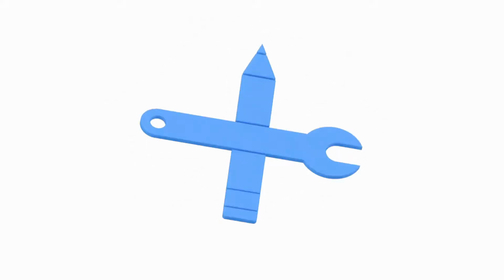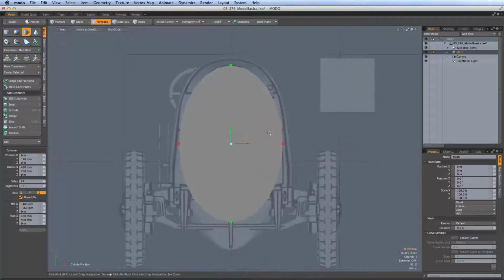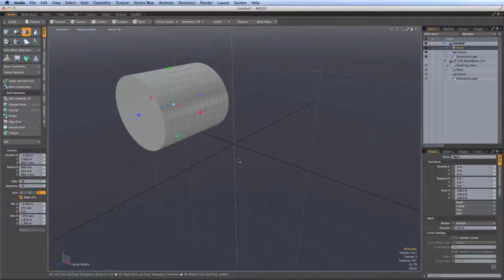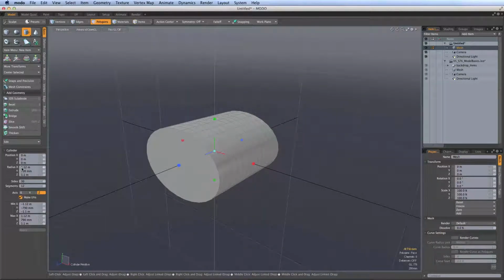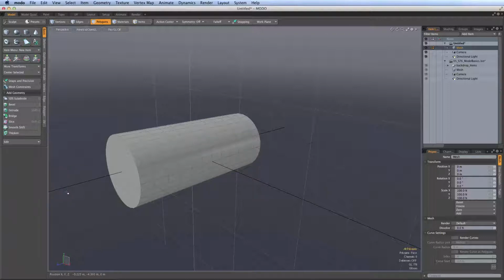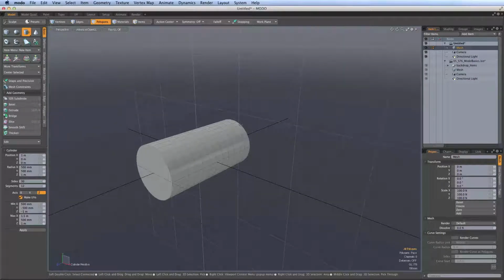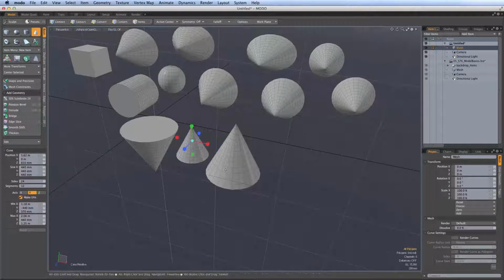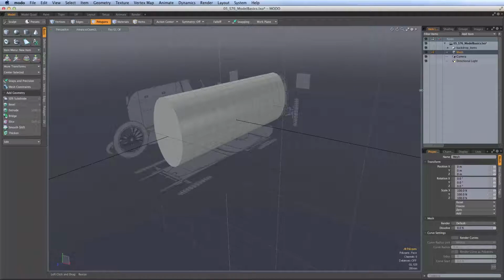07 S76 Primitives